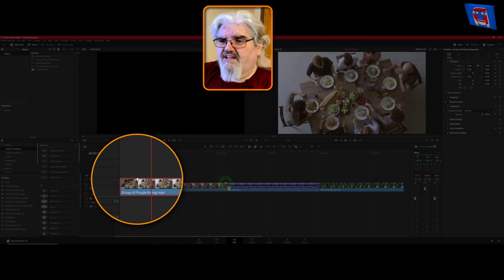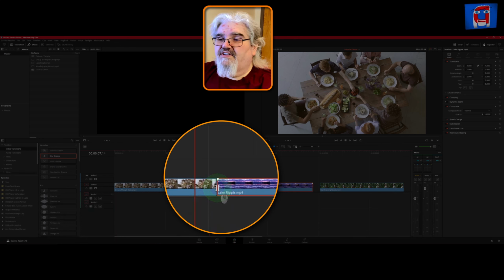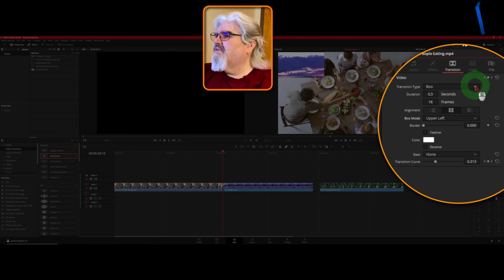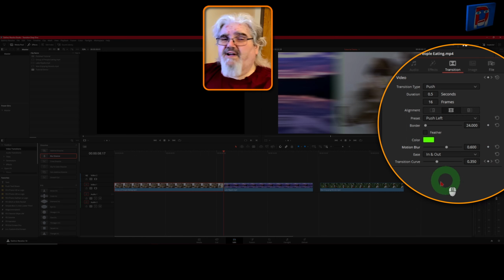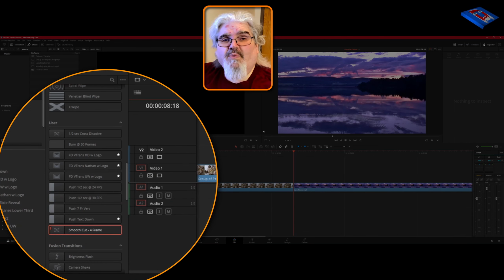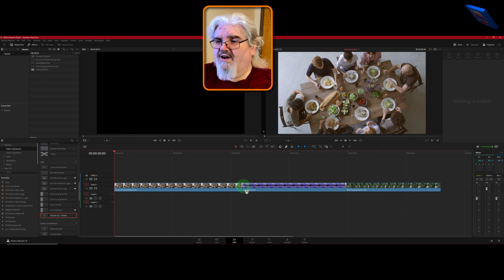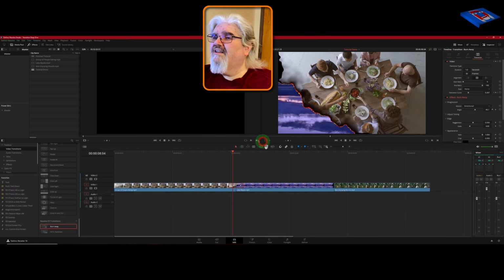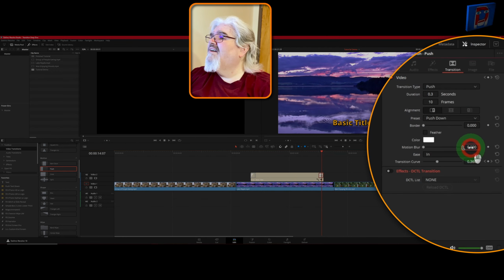Transitions made simple in DaVinci Resolve 18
Transitions made simple in DaVinci Resolve 18. In this tutorial I take you on a deep dive on using transitions to their full potential the easy way. Also included are 2 BONUS tricks. One trick lets you use some transitions to animate other objects. Kick your transitions game up a notch.

Chapter Time Codes:
00:00:00 - Introduction (hook)
00:00:17 - Preamble, announcements
00:01:03 - The basics
00:01:31 - Fade to black, faking a cross dissolve
00:03:28 - Effects library, introduction to video transitions
00:05:00 - how to overlap video on the same video track
00:06:48 - Adjusting transition parameters
00:09:10 - A word about choosing what transitions to use
00:10:46 - Getting Fancy
00:12:16 - What is "Easing" and how to use it properly
00:13:35 - Motion blur, how and when to use it
00:15:54 - Feathering (edge fading)
00:16:38 - Saving your own Transition presets and change standard (default) transition
00:19:42 - Overlap clips and apply transition automatically in 1 easy step
00:21:28 - BONUS 1 of 2, apply transition to multiple points simultaneously
00:22:35 - Fusion Transitions (special effects - kind of ...)
00:24:37 - My favourite fusion transition, it's fire
00:26:26 - BONUS 2 of 2, Animating text using transitions (so easy)
00:31:52 - Adding sound to your text animation
00:32:33 - Upcoming tutorials (coming attractions)